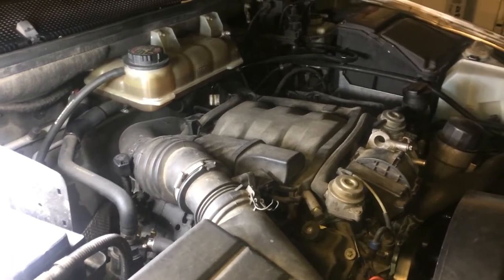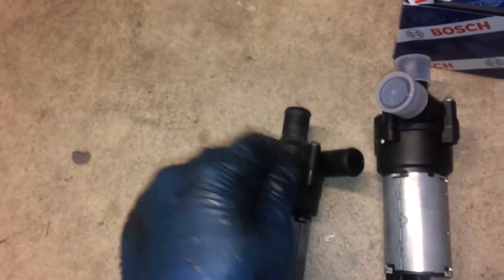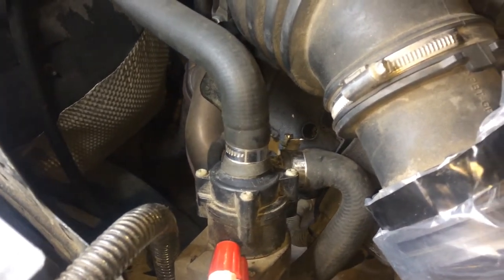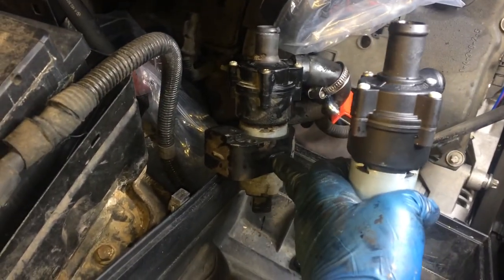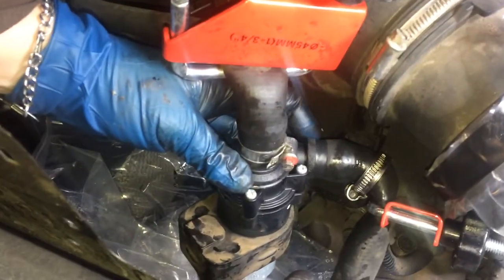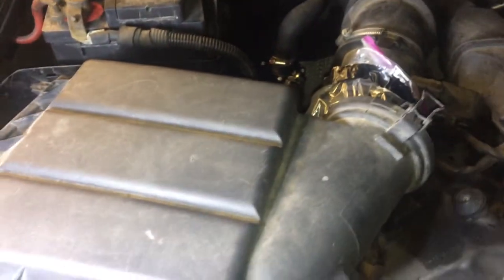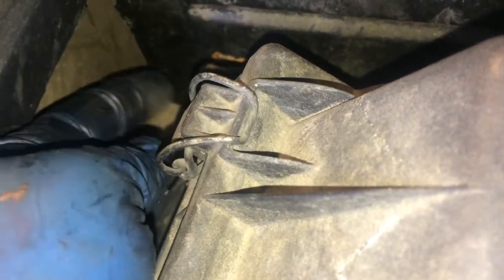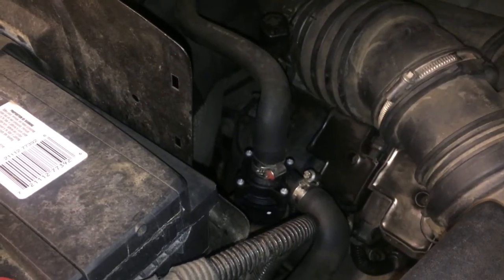DIY Replace Mercedes W163 Auxiliary Water Pump without Draining Coolant ML350 ML500 M112 M113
Replace your Mercedes-Benz auxiliary water pump without draining the coolant on your ML Class (or other M112, M113 engine).  Please note -- this is the electric powered auxiliary water pump, not the main pulley-driven water pump.

This procedure for the aux water pump applies to first generation ML's (also called W163), 1998 to 2005 (ML320, ML350, ML430, ML500, ML55), as well as some other MB models with the M112 (V6) and M113 (V8) engines.